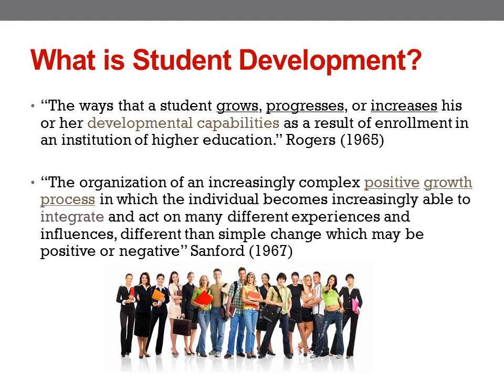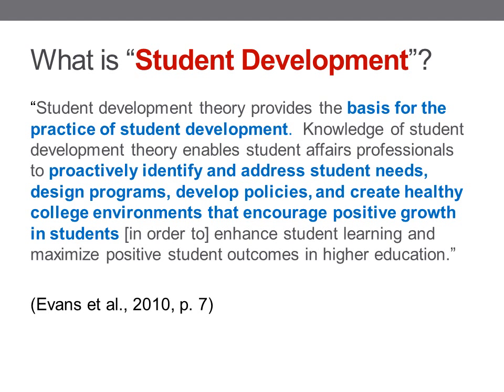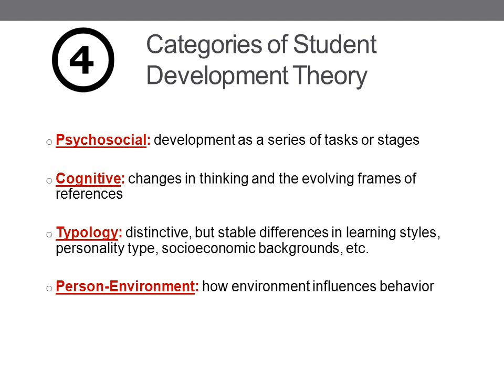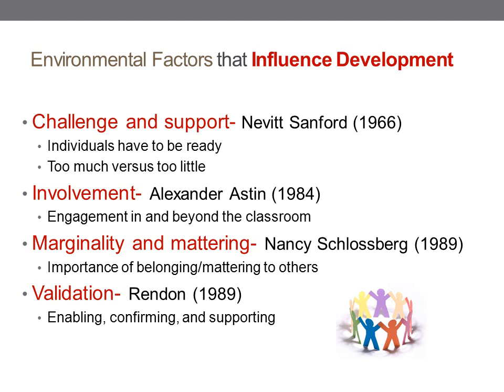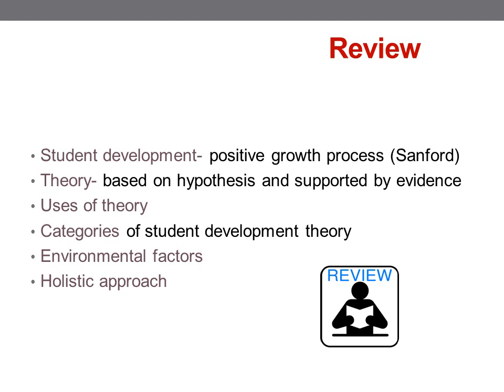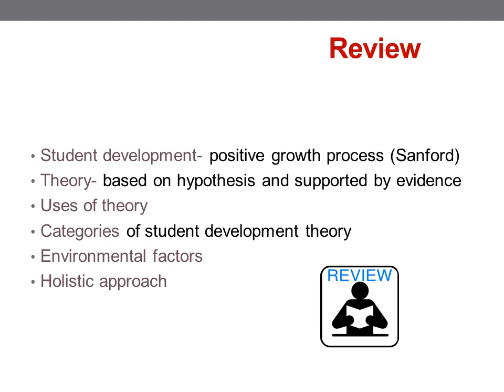Lecture 1 Understanding